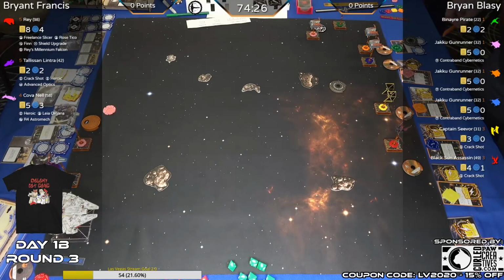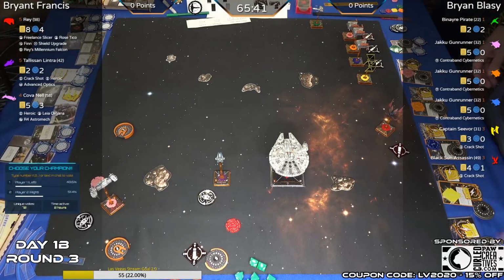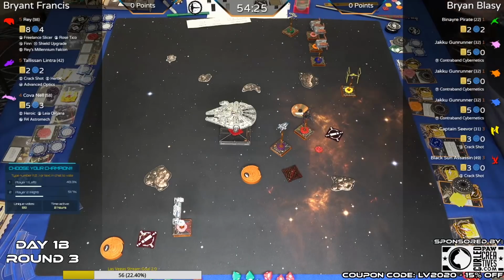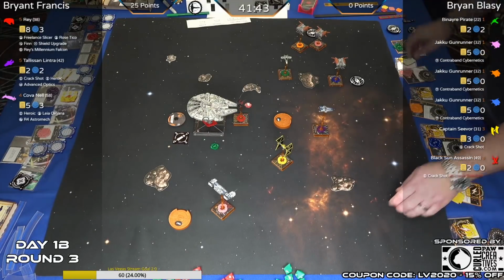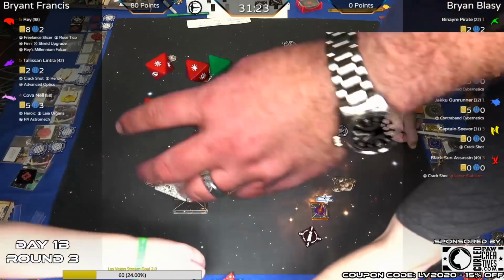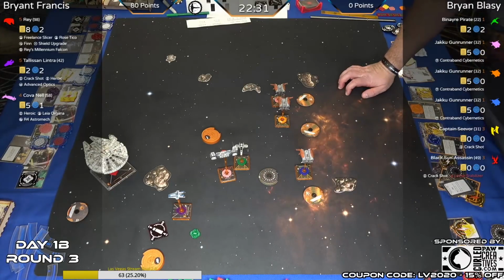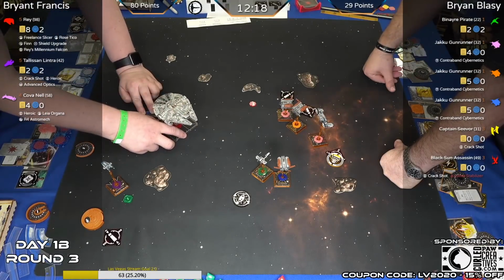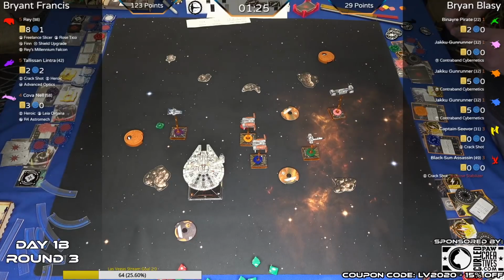Bryant Francis and Bryan Blasy- Las Vegas Open 2020- Day 1B Round 3